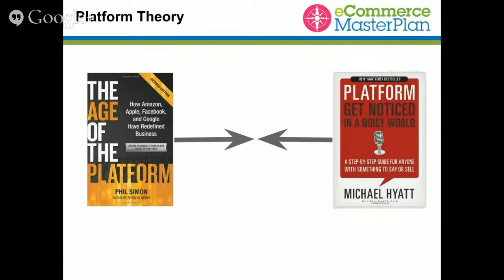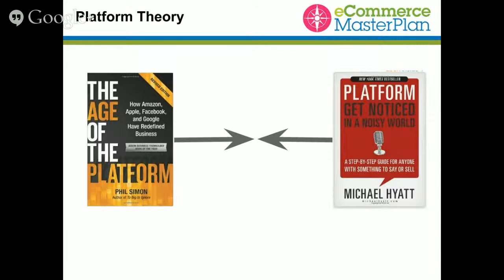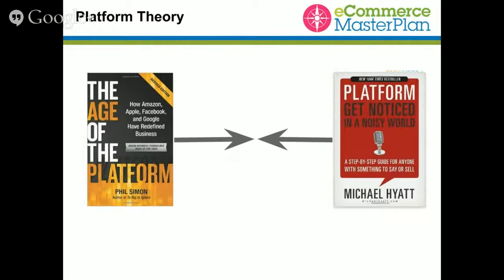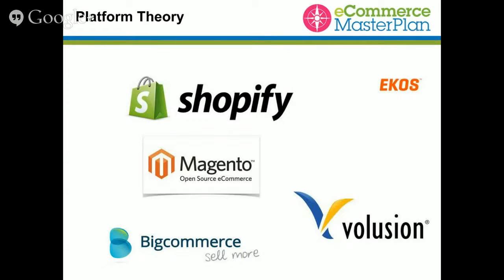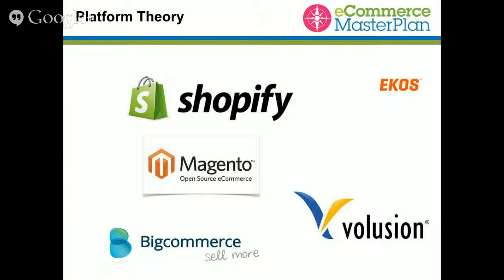Platform Theory - eCommerce 2015 Trends Briefings Number 2 | eCommerce MasterPlan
Discover how Platform Theory can help you streamline your focus in your eCommerce business in 2015.

Is it relevant for you? If so what should you do about it? And just what IS Platform theory?